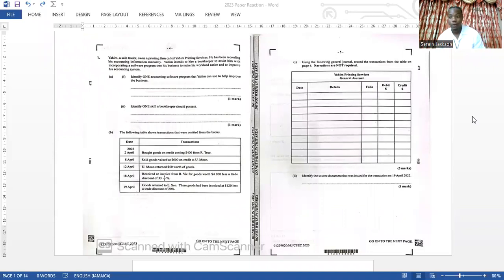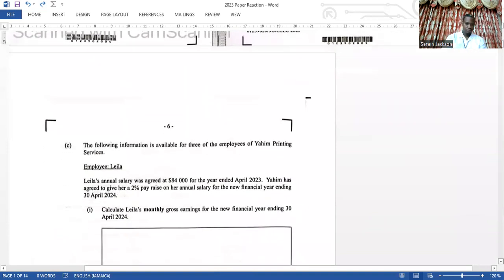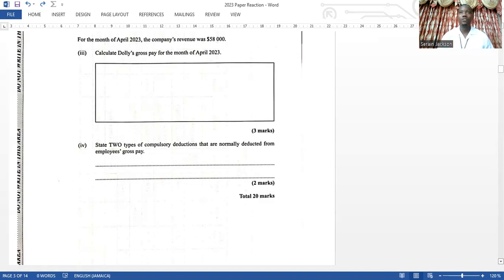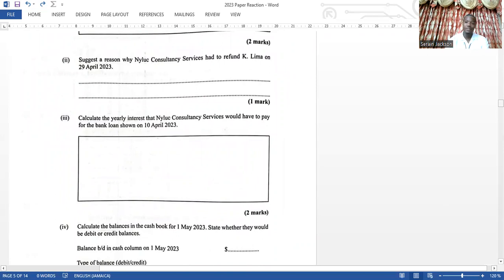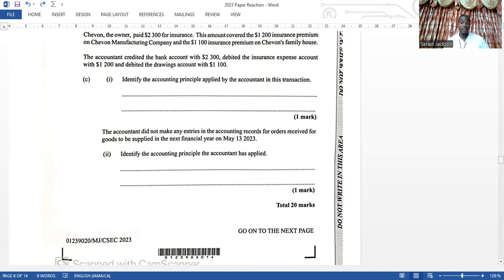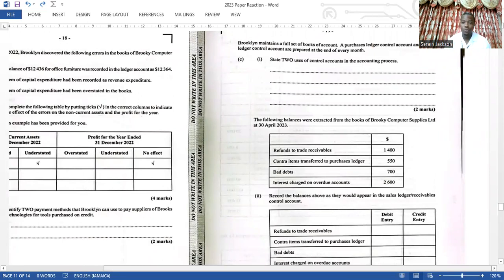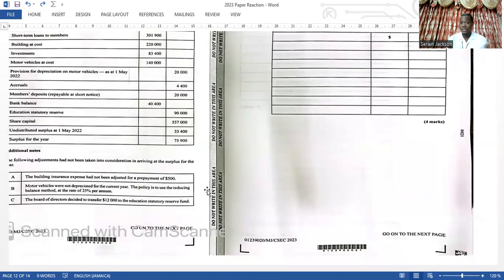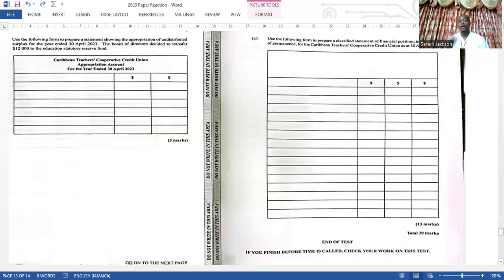POA 2023 Paper 2 ((REACTION VIDEO))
In this video i review the 2023 POA Paper 02. Check it out.